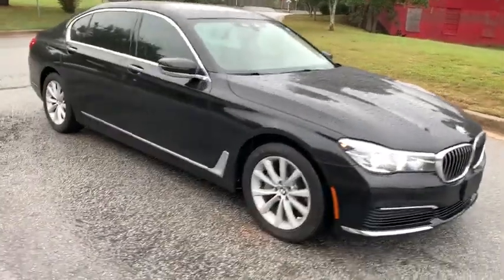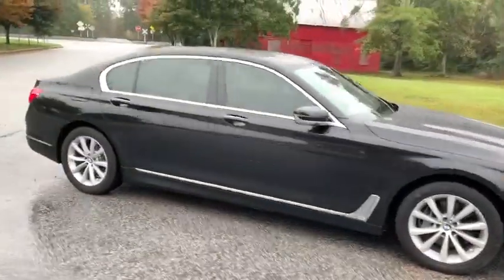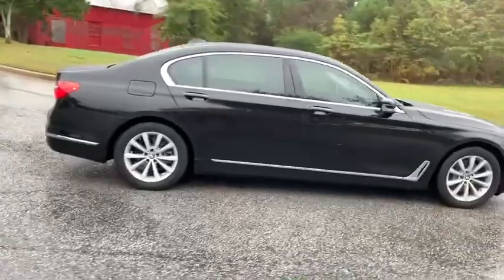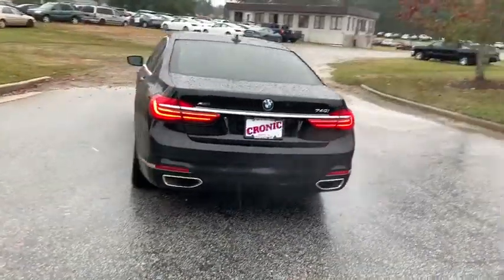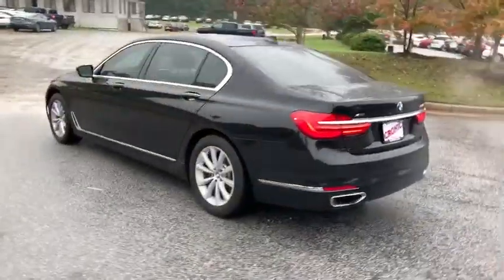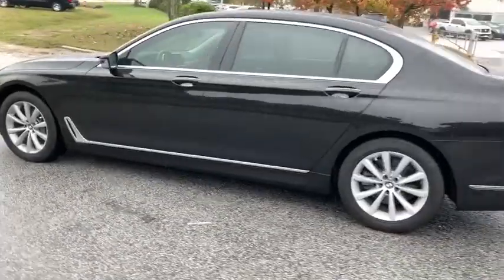2019 BMW 7 Series Atlanta, Griffin, McDonough, Fayetteville, Thomaston, GA P22762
Black Used 2019 BMW 7 Series available in Atlanta, Georgia at Cronic Nissan. Servicing the Griffin, McDonough, Fayetteville, Thomaston, GA area.
2019 BMW 7 Series 740i xDrive - Stock#: P22762 - VIN#: WBA7E4C51KGV28541

Cronic Nissan
2624 N Expressway